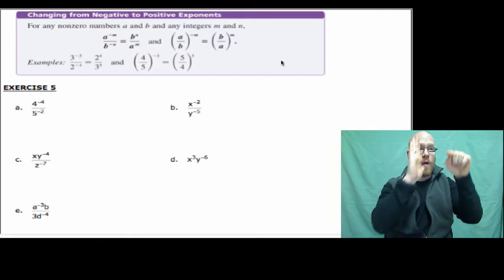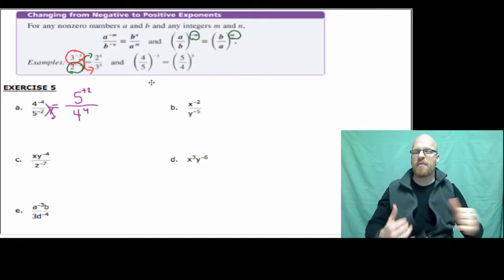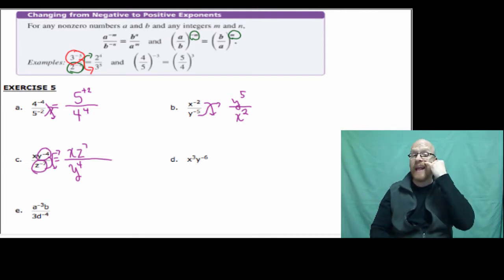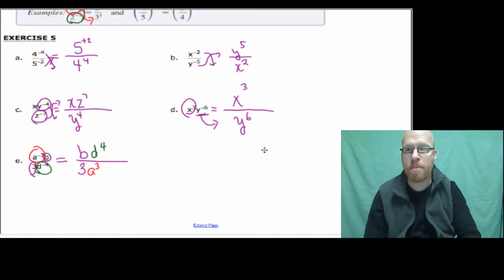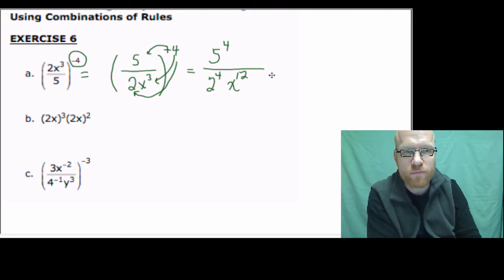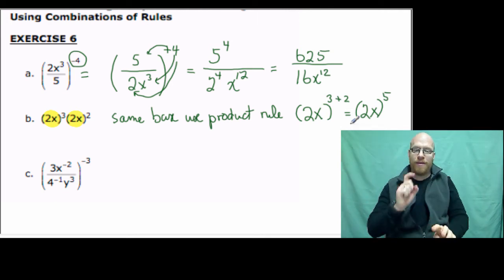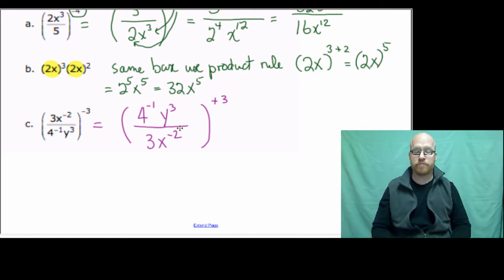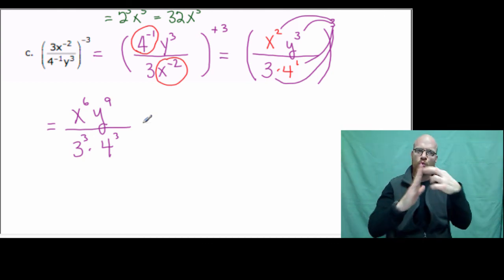Changing Negative Exponents and Combination Problems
Working with negative exponents under various conditions. Working with exponential expressions requiring all rules to simplify